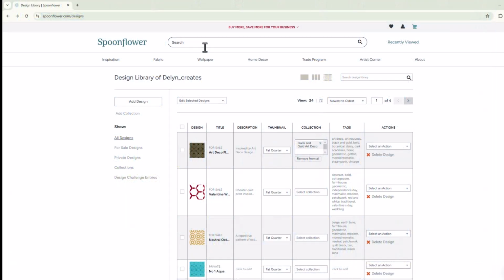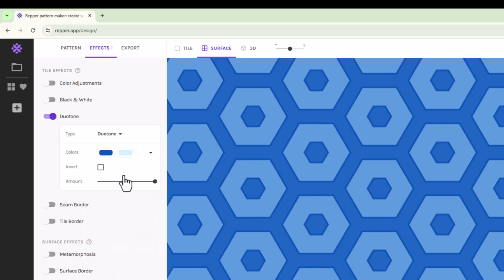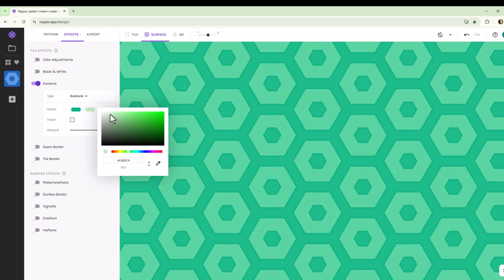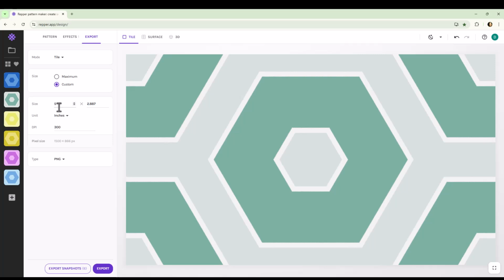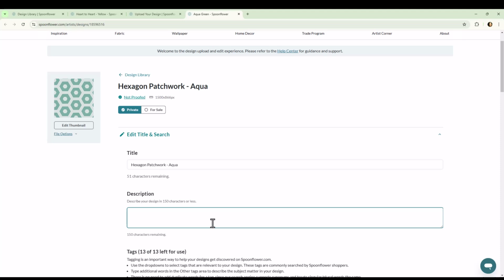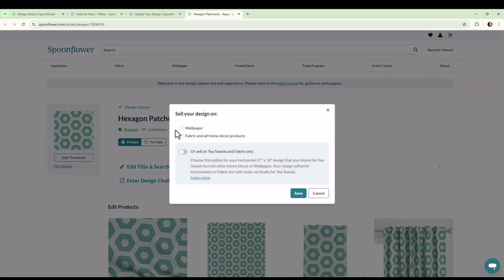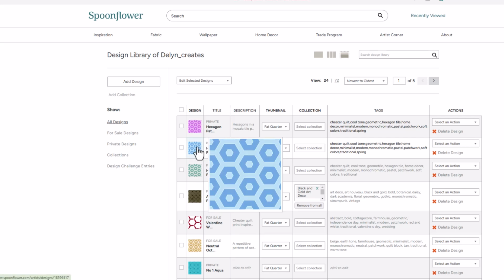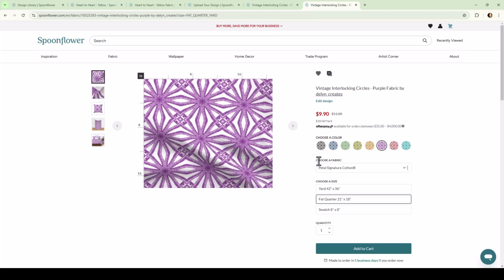Quickly make colorways for Spoonflower using Repper's duotone effect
You can make prints in various colors just like you find at the fabric store. This video teaches you how to use the duotone effect to make one pattern into many different colors and then how to upload those to Spoonflower so that one print will show all the colors you have created.